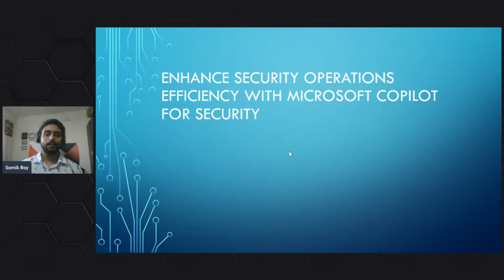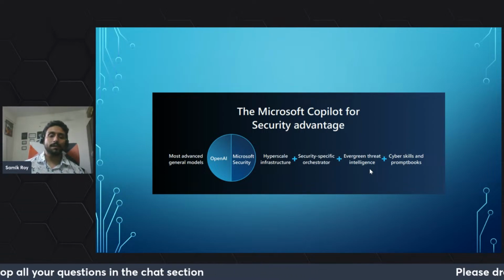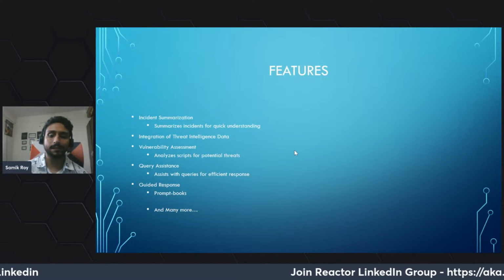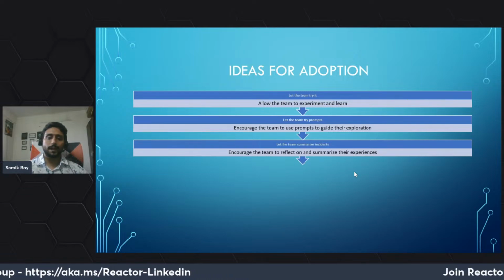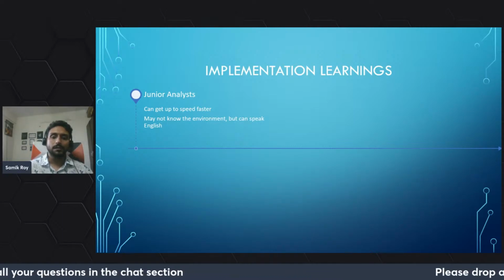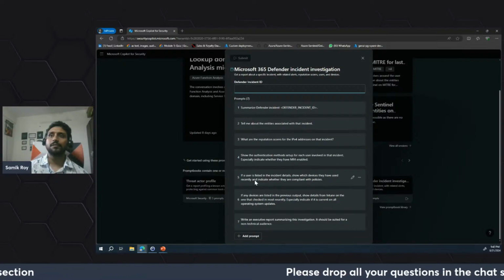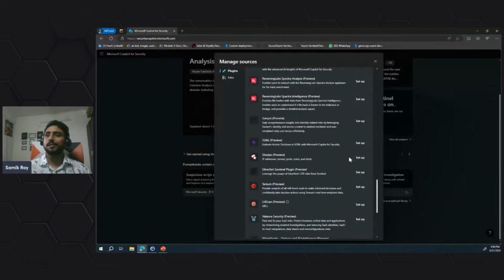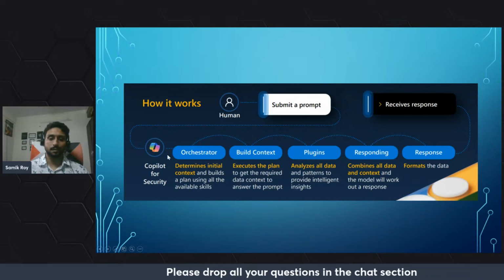Enhance Security Ops Efficiency with Microsoft Copilot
In this session, we will learn about building and increasing the efficiency of Security Operations with Microsoft Copilot for Security and how you can tune it the right way by targeting the right metrics.

The session will focus on- Getting to know about Microsoft Copilot for Security and learn to leverage it with the right approach. This session will also extend the ways to measure the increase in efficiency while using Microsoft Copilot for Security.

What will the attendees learn from session?
-Setup and start with Copilot for Security.
-Plan for use cases to generate efficiency.
-Visualize efficiency upon the use over time.

Speaker BIO- Samik Roy
Microsoft MVP, Cloud Security Architect, Author, Speaker.
✔️ Helping customers to implement Cloud Security at scale prima facia Microsoft Sentinel 🛡️ 🐱‍👤
✔️ Advocates Microsoft Security Education and awareness.
✔️ Love Building Open-Source ATOM Products.

Pre-requisites:
Knowledge on Microsoft Security Products and landscape.

[eventID:23317]